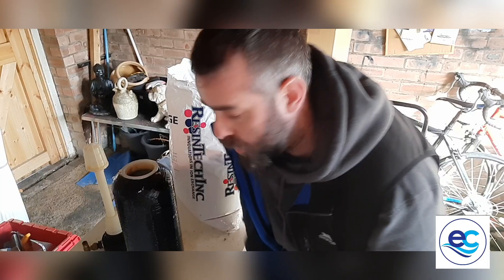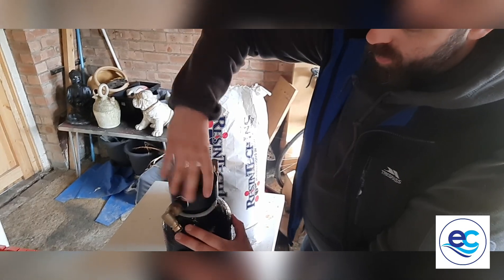Changing the DI Resin in our Static Purification Tank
If you use pure water to clean windows, you need pure water. The purity of the water in the UK differs region to region. Purity can be measured by using a TDS meter which I'll cover in another video.

As you expand your window cleaning business, your need for ever increasing amounts of pure water will increase also. The cost of pure water without this system would be extremely high.

Thanks as usual to all subscribers. Feel free to me on instagram @estuarycleaning